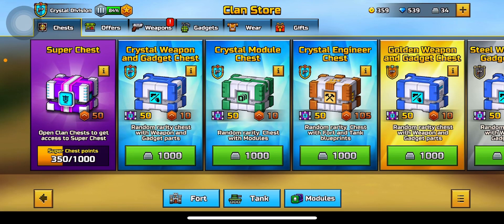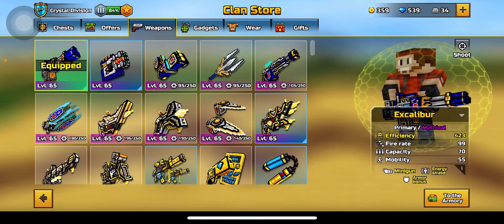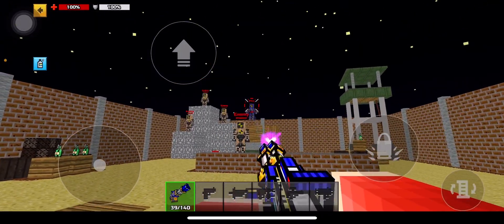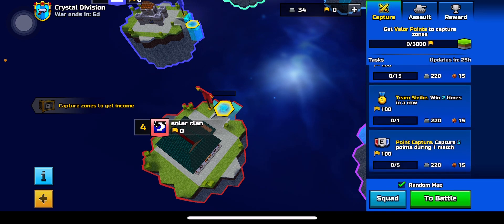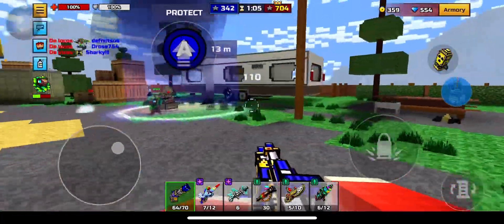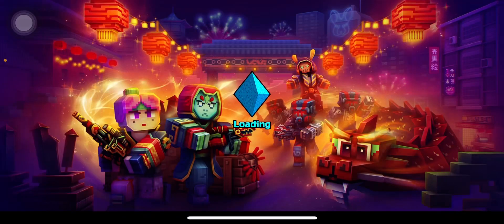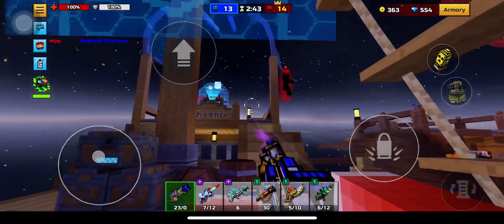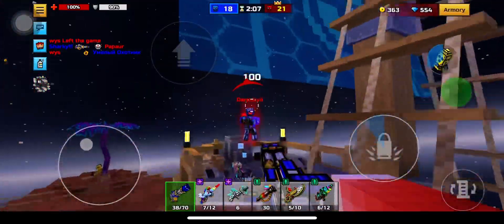PG3D Excalibur Is Excellent